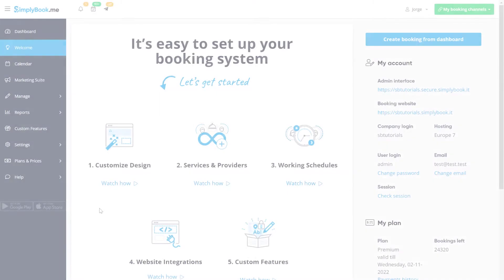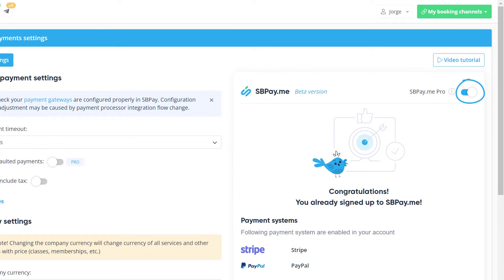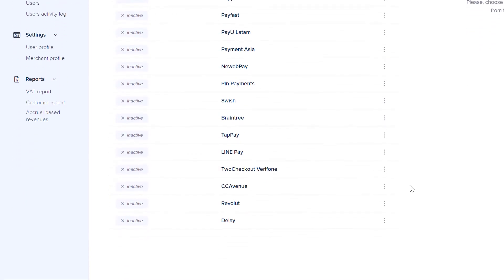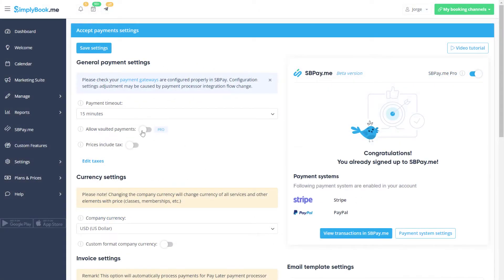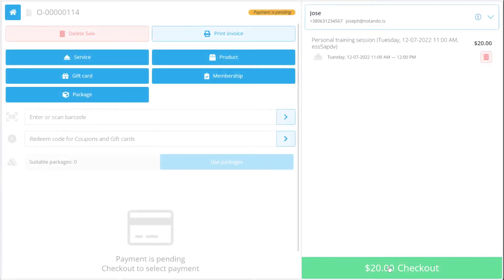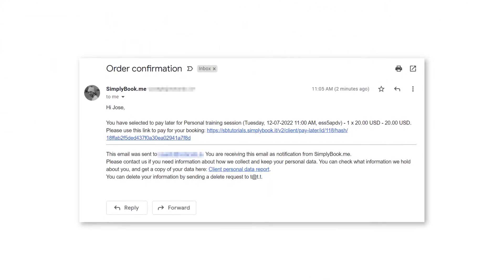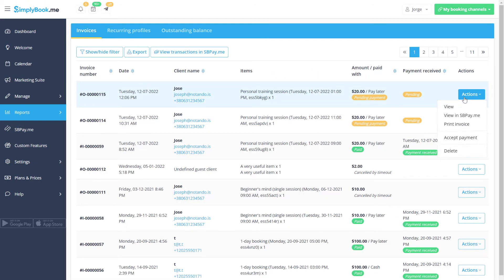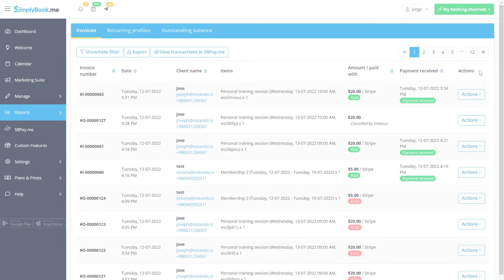How to use SBPay.me Pro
In this video, we'll look into how you can use SBPay.me Pro to charge saved cards, send payment links, and refund payments.

0:21 How to activate SBPay.me
0:42 How to set up payment gateways
1:12 How to use vaulted payments
1:36 How to use payment links
2:17 How to refund payments